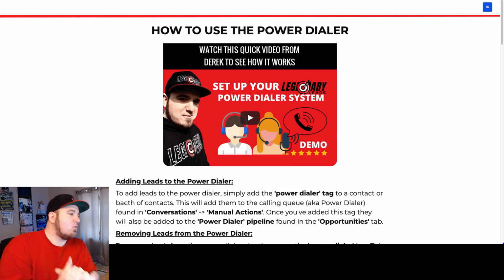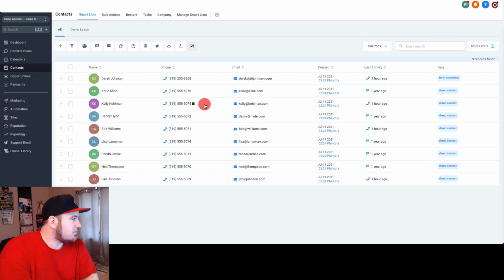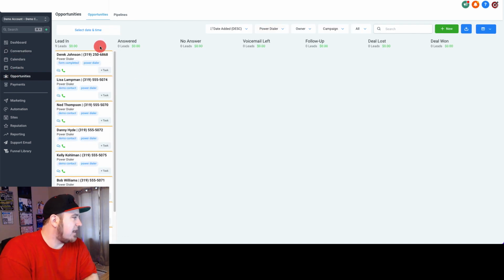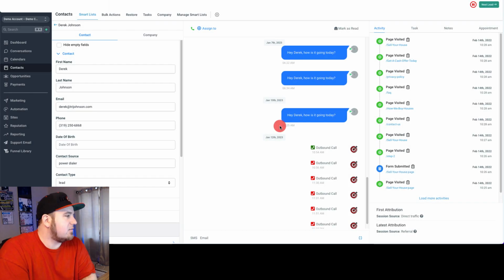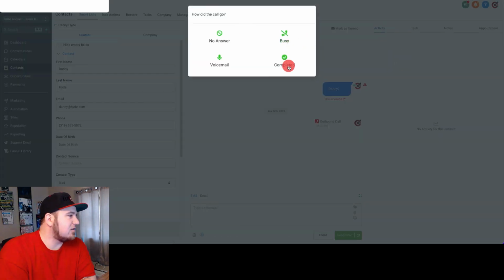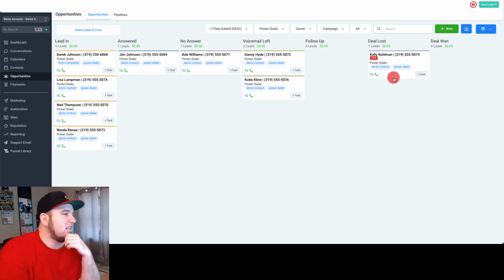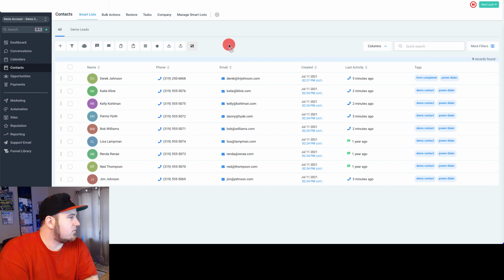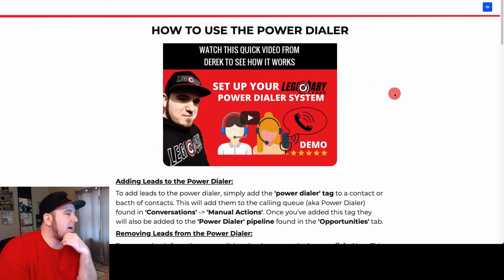How To Use The Power Dialer in Legendary Leads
In this video we cover a Legendary Leads Power Dialer Demo & Walkthrough.

Hopefully this helps--if you have any questions or comment be sure to drop them below!